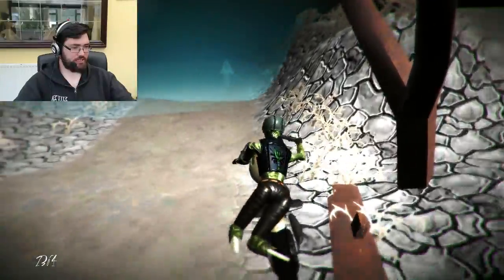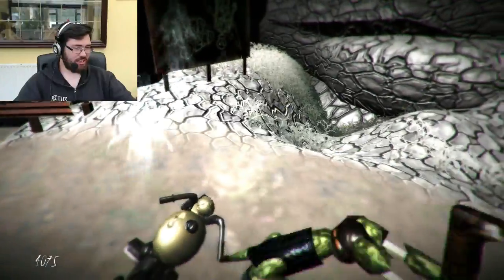Why am i playing this? | Dead Rider Demo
Hey Guys, I've no idea why i played this game for as long as i did but i hope you've enjoyed watching.